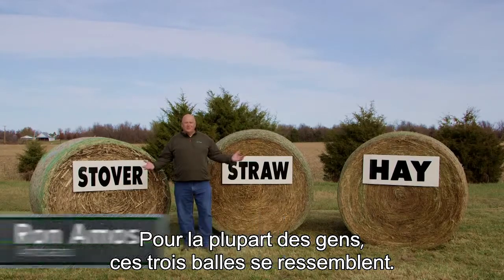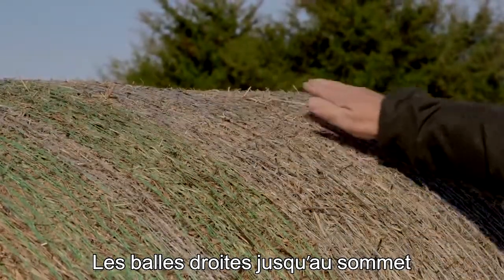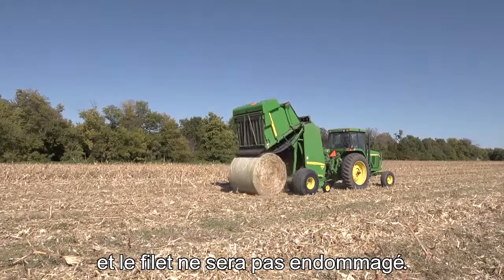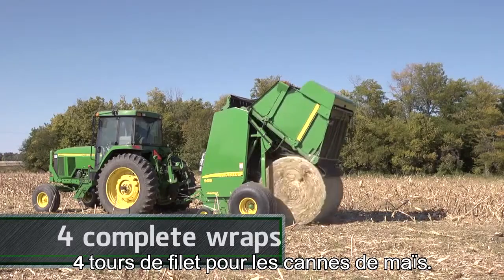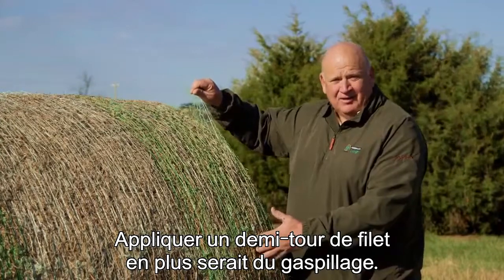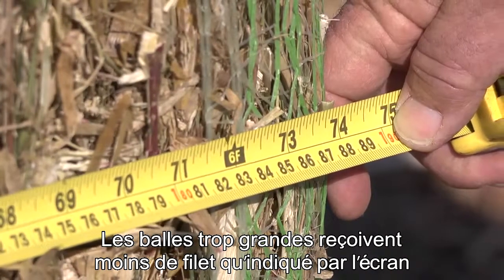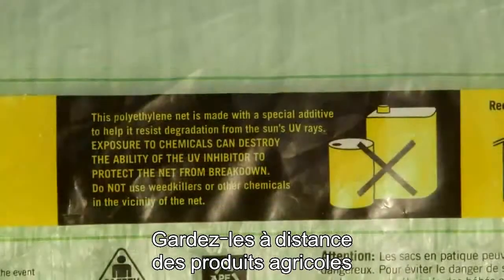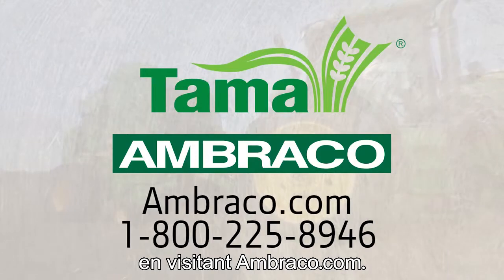Make better net wrap bales (French subtitles)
Net wrap speeds baling, and helps preserve round bale quality. But sometimes net wrap fails.
This program investigates the common causes of those failures, and shows the proper baler settings and operator techniques that will deliver longer lasting, higher quality bales. You'll also learn how different crops-hay, straw, and stover - need to be treated differently to achieve best results.